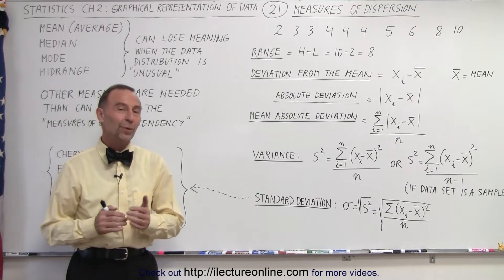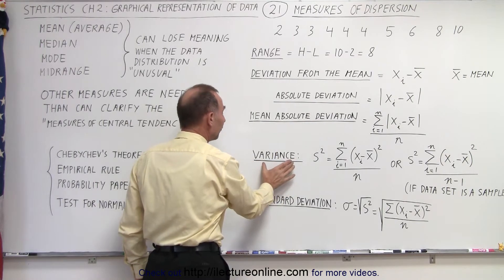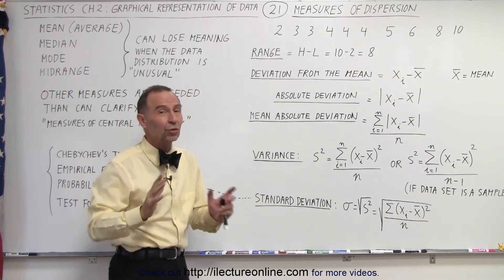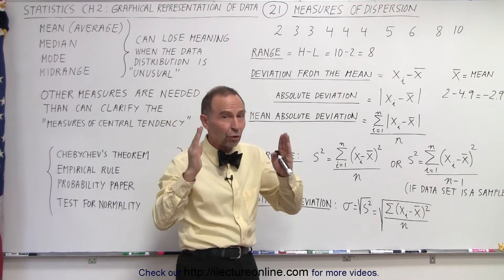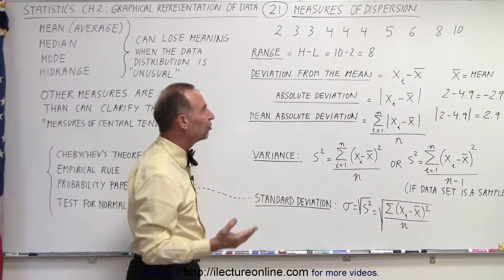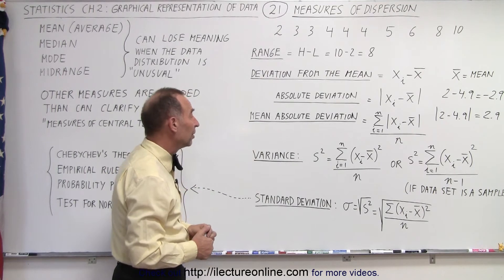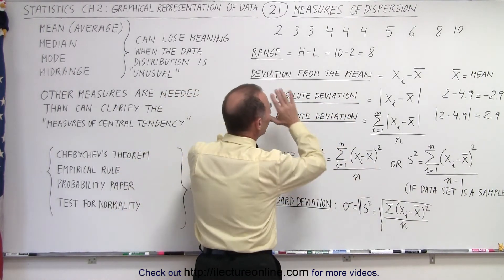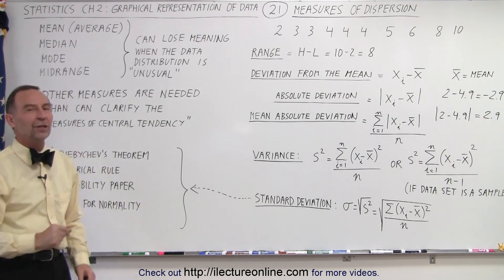Statistics: Ch 2 Graphical Representation of Data (21 of 62) Measures of Dispersion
We will learn that although mean, median, mode, midrange are useful but they can sometimes lose meaning when the date distribution is “unusual.” Therefore statisticians come up with MEASURES OF DISPERSION. Which are range, deviation from the mean, absolute deviation, mean absolute deviation, variance, and standard deviation.